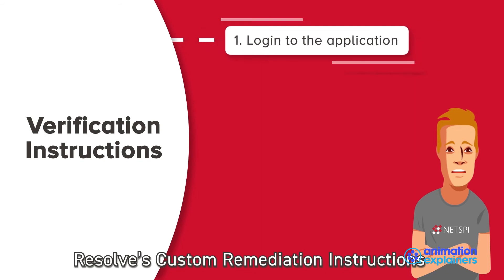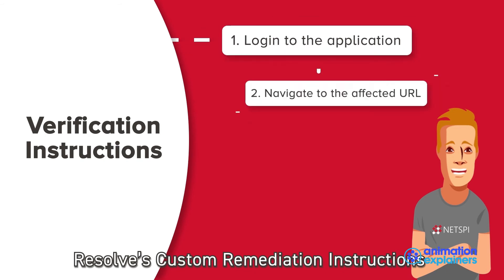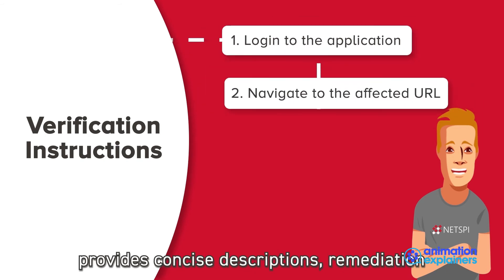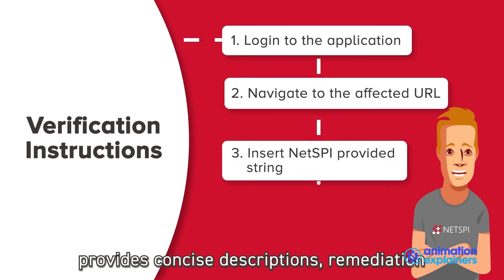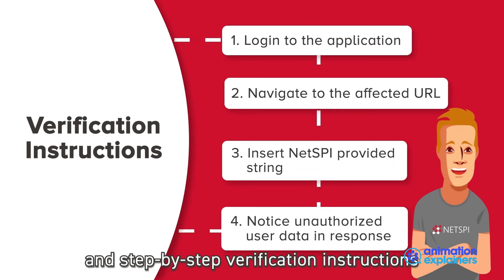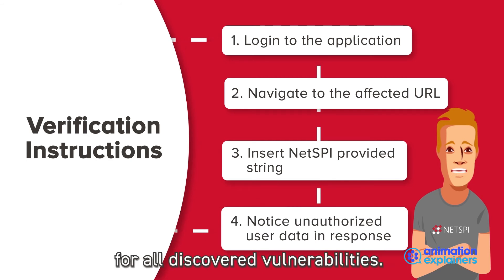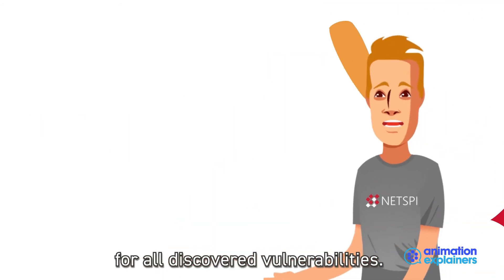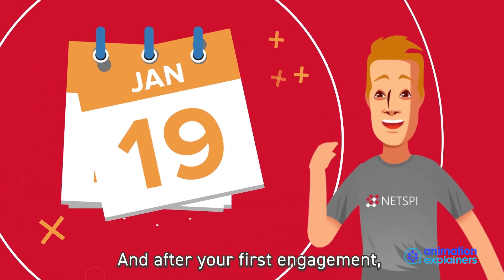NetSPI (Video 1) // Animation Explainers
Here is a video we worked on with NetSPI in the Computer Network & Security industry. To see more examples of great explainer videos see AnimationExplainers.com.